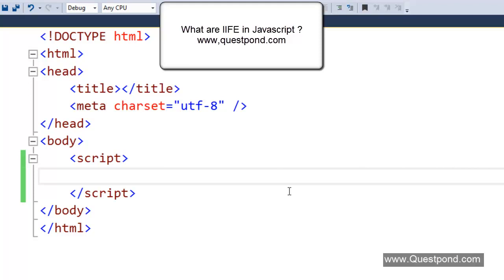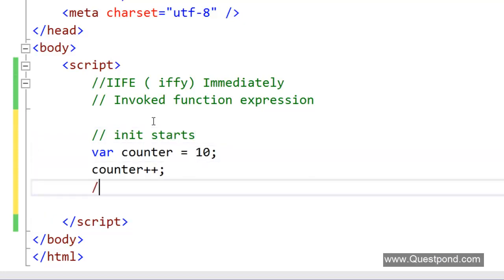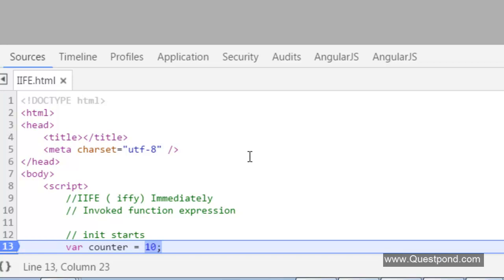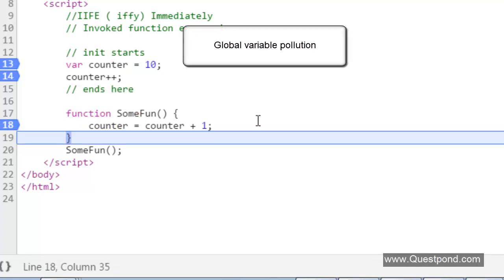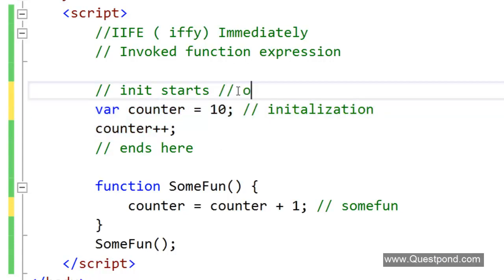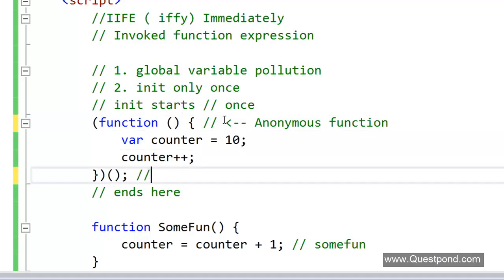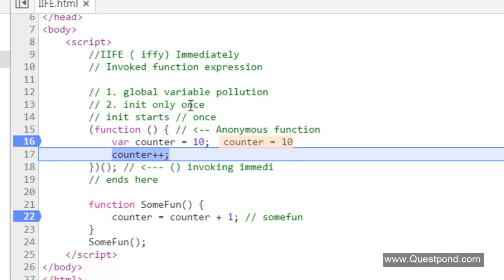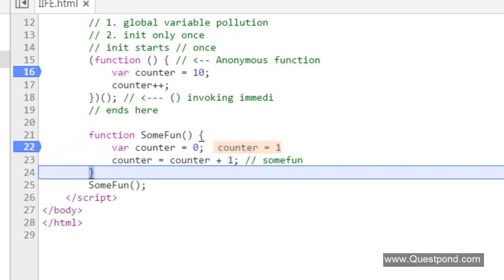Step by step understanding JavaScript IIFE ( Immediately invoked function expression)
In this video we will try to understand why we need JavaScript IIFE ( Immediately invoked function expression).